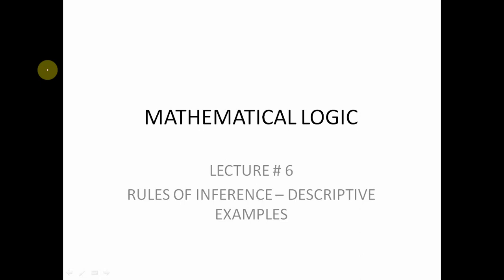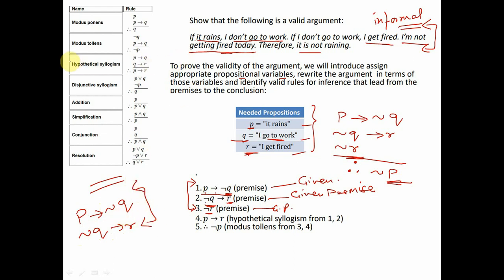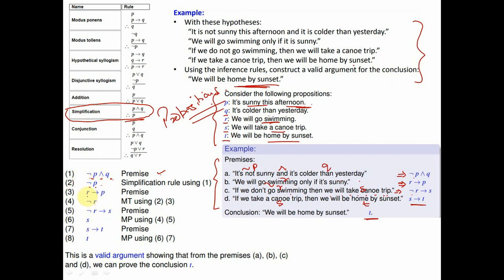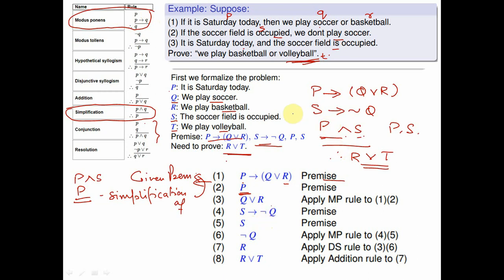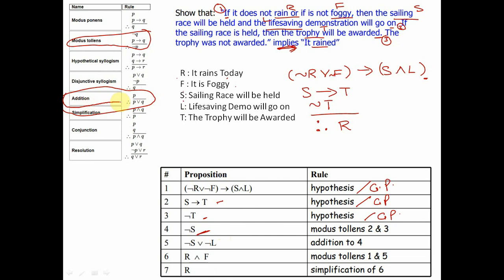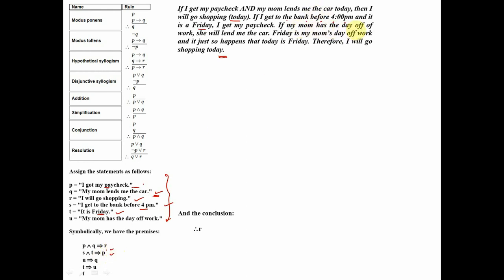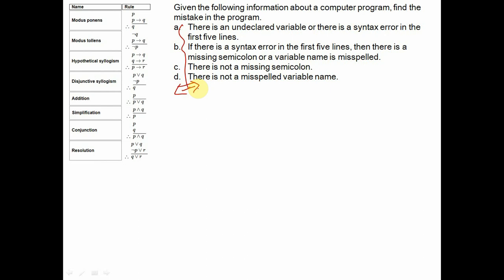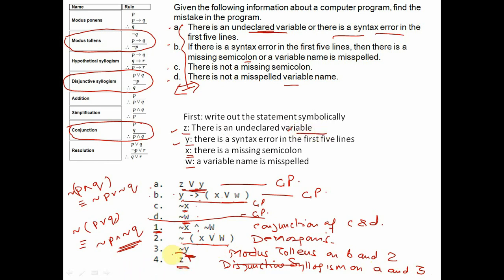Rules of Inference - Informal Arguments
Using Mathematical Logic Rules of Inference to verify arguments given informally as paragraphs or simple statements